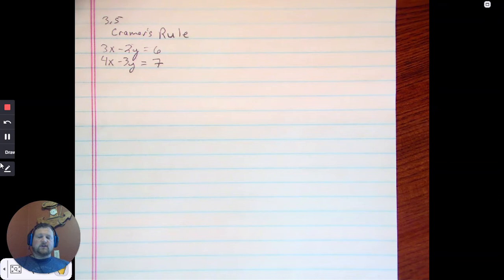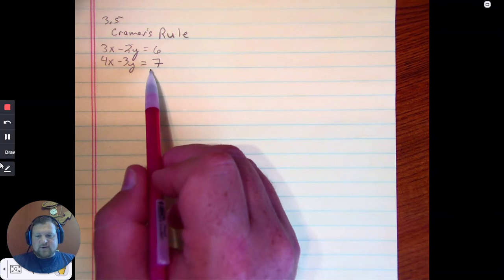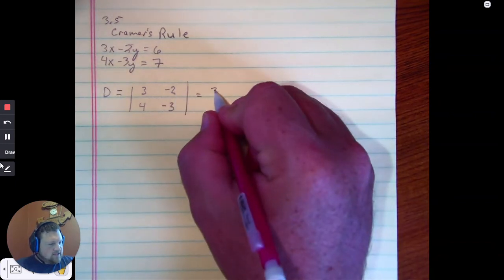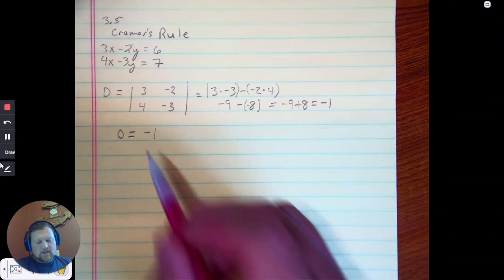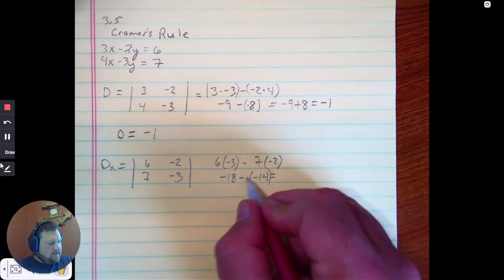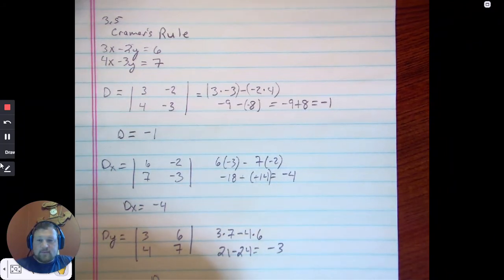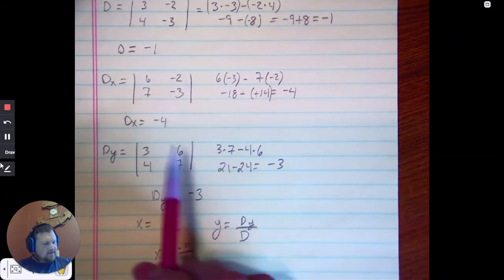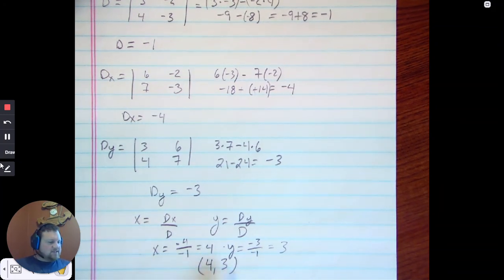3.5 Solving Systems of Equations with Cramer's Rule